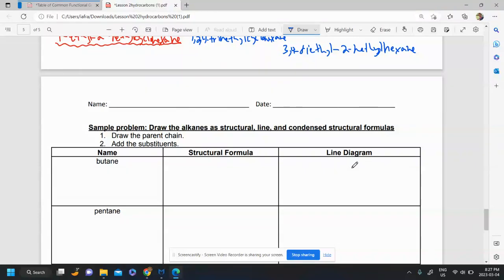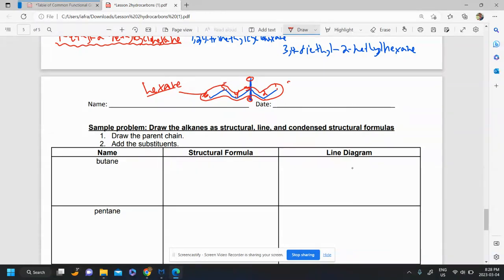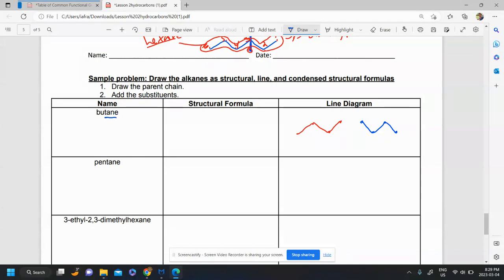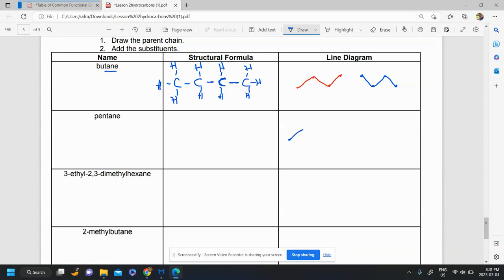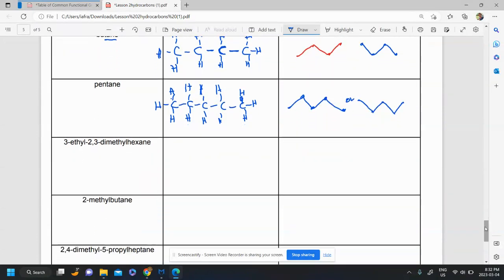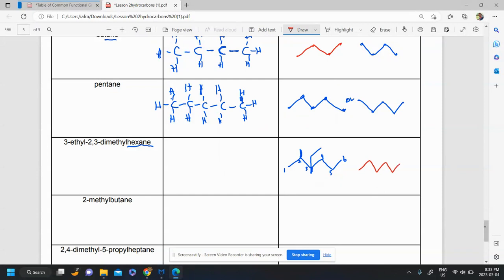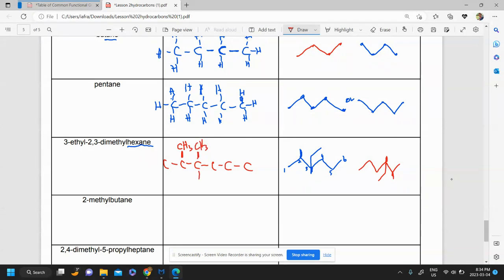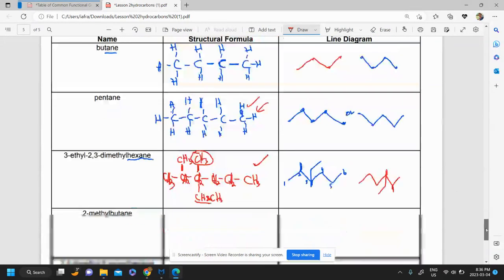Drawing part 1